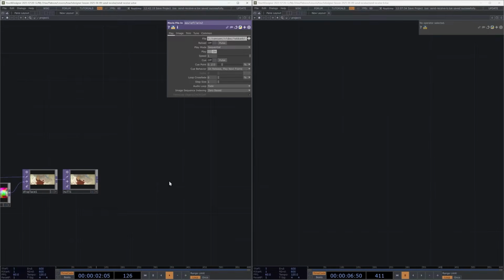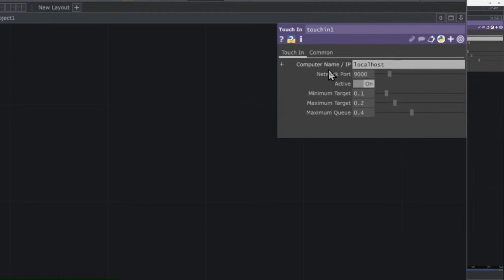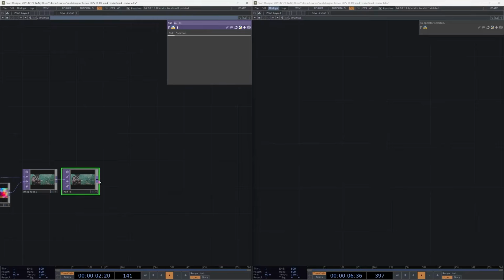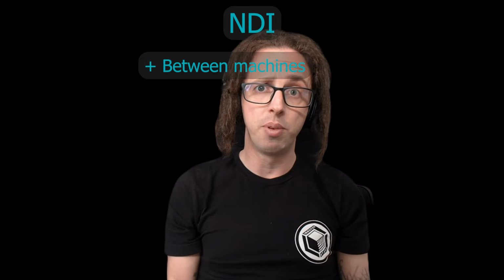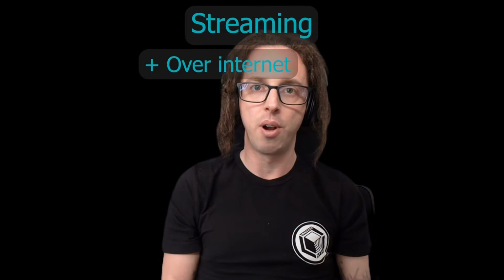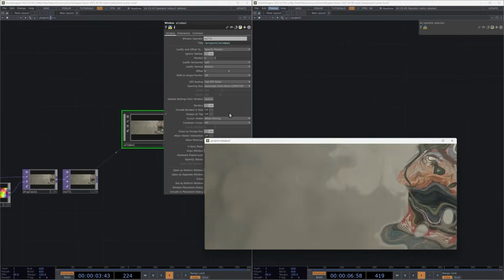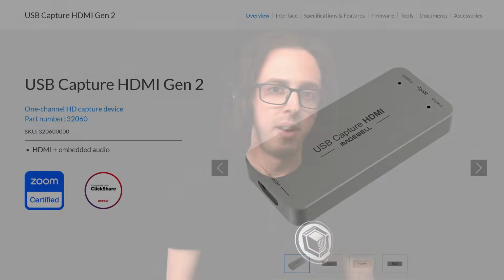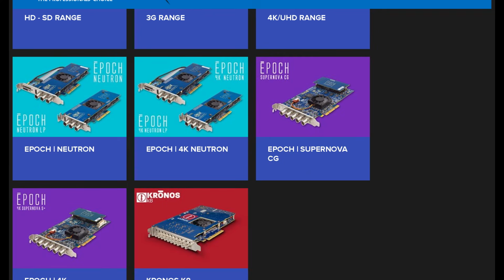8 Ways to Send and Receive Video in TouchDesigner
Learn 8 different ways to send and receive video in TouchDesigner, including NDI, Syphon/Spout, capture cards, and more.

0:00 Intro
0:55 Syphon / Spout
3:45 Touch In / Out
7:00 NDI
10:48 Streaming
13:05 Display Output
16:28 Direct Display Output
17:35 Capture Cards
20:18 Output Cards
22:49 Other Techniques
22:56 Summary
24:26 Outro